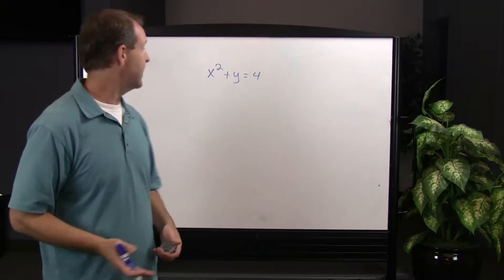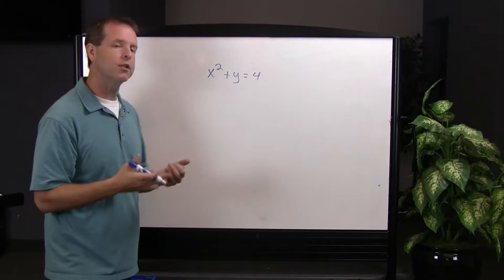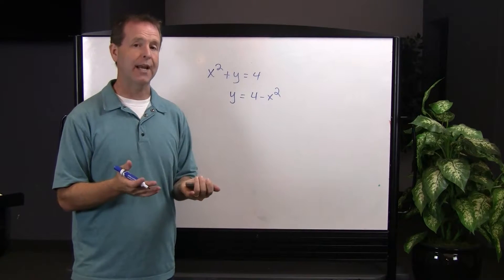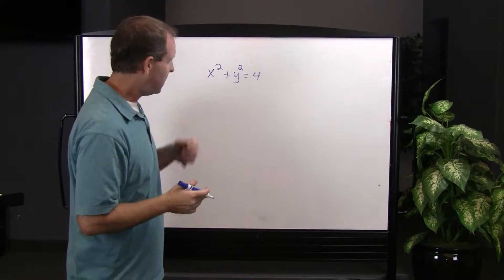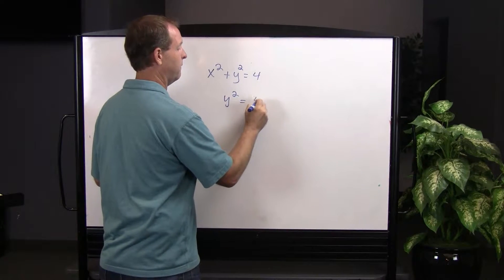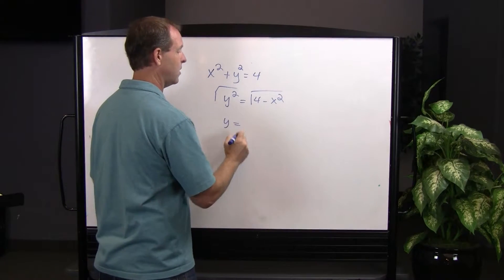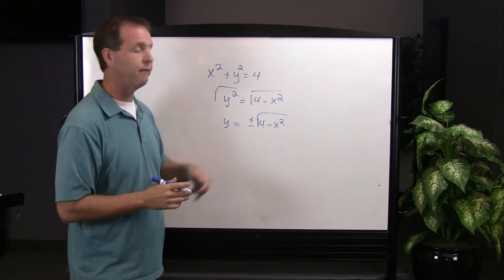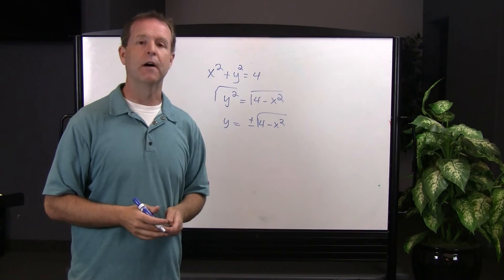Determining Whether an Equation Represents a Function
2.1.3 B6e College Algebra
Basic of Functions and Their Graphs